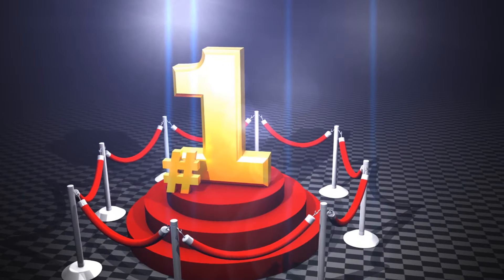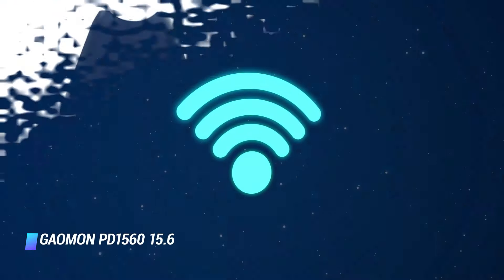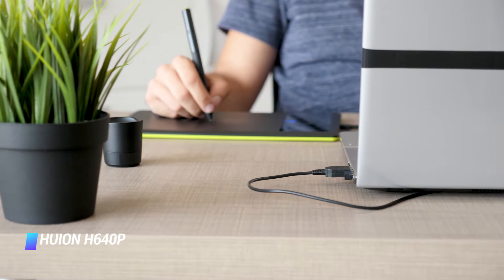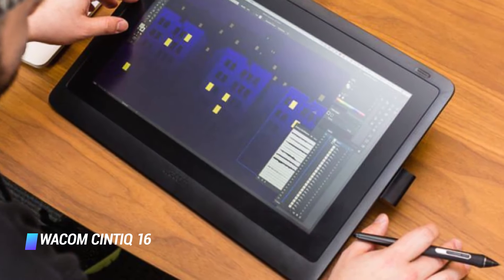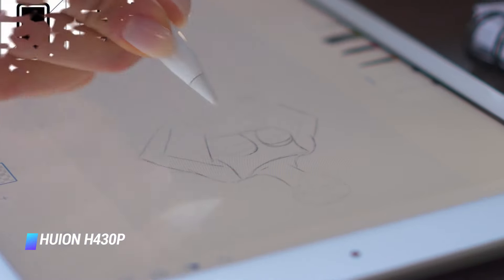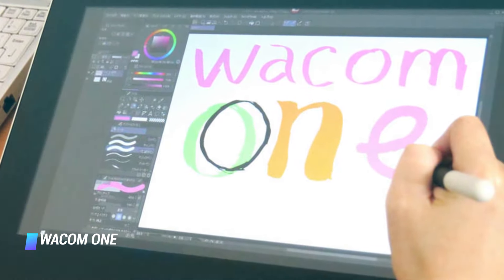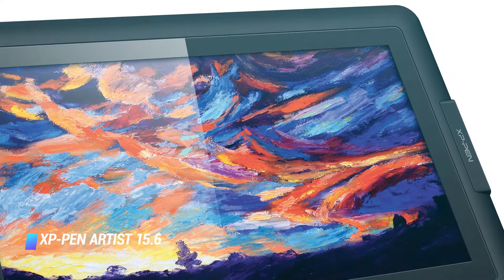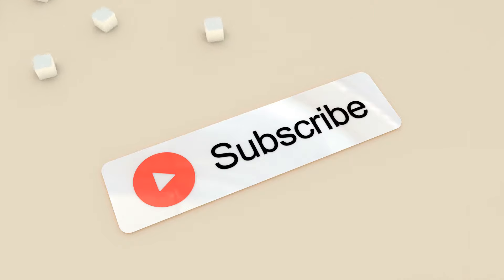Best Drawing Tablets in 2025 - How to Choose a Graphic Design Tablet?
Top 10 Best Drawing Tablets
✨ GAOMON PD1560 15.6 Drawing Tablet
✨ Wacom MobileStudio Pro 13
✨ Huion H640P
✨ XP-Pen Deco 03
✨ Wacom Cintiq 16
✨ Huion H430P
✨ Wacom Intuos Pro
✨ Wacom One
✨ XP-Pen Artist 15.6 pen display
✨ Wacom Cintiq 22

▬▬▬▬▬▬▬▬▬▬▬▬▬ INFOS ▬▬▬▬▬▬▬▬▬▬▬▬▬